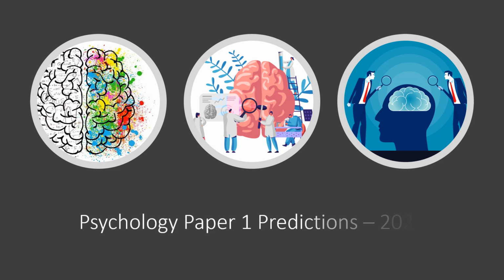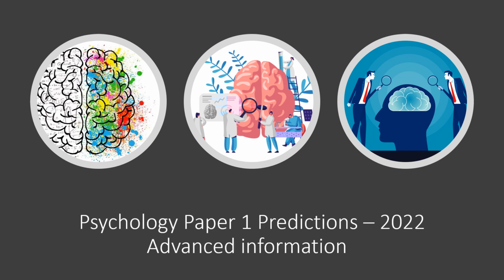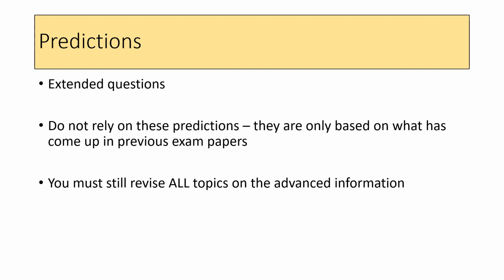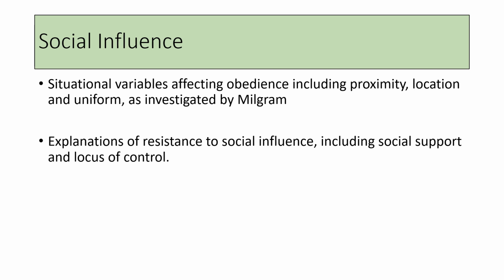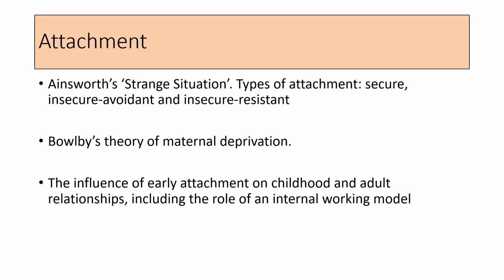Psychology AQA Paper 1 predictions 2022